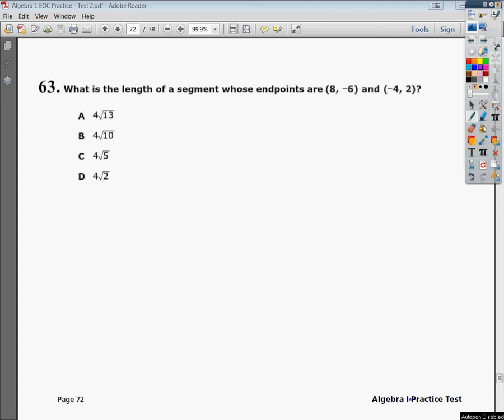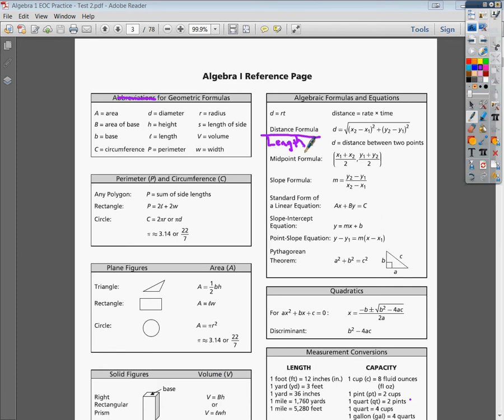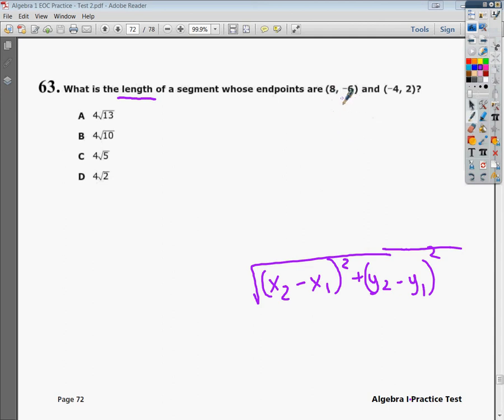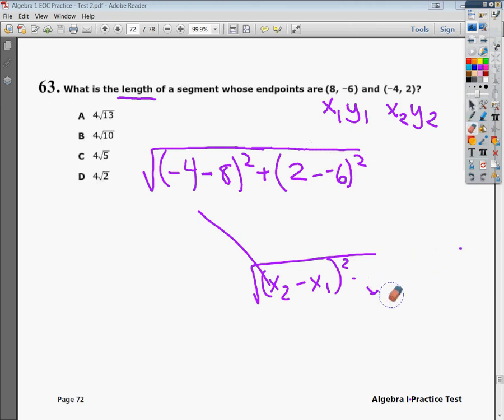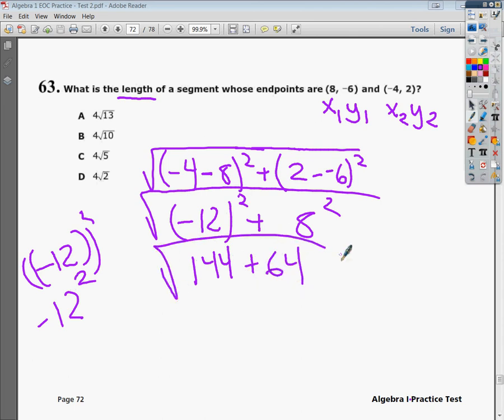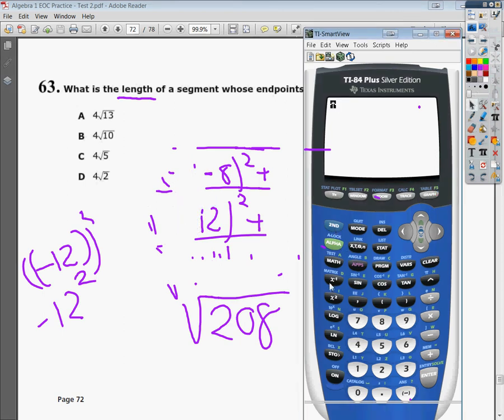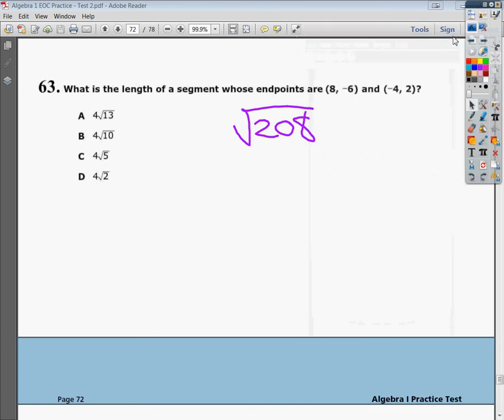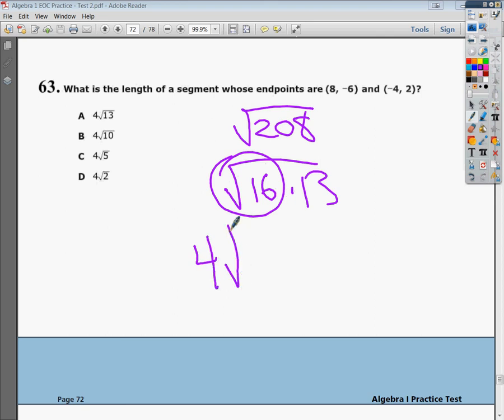Question 63 - Practice Test 2 - Tennessee EOC Algebra 1 Practice Test